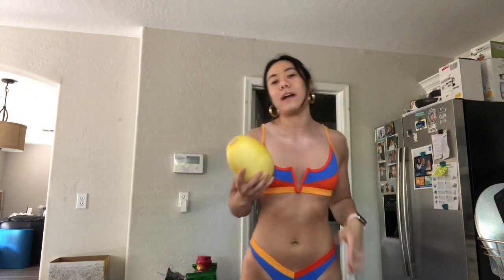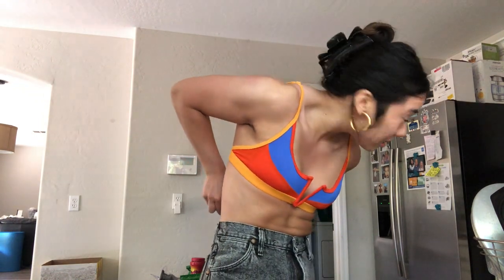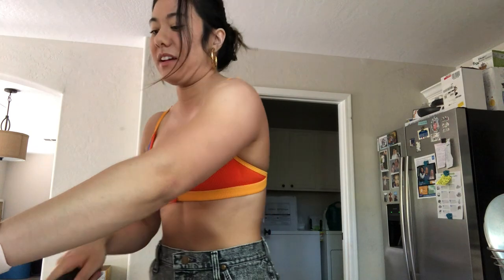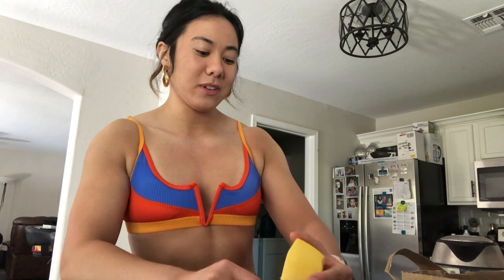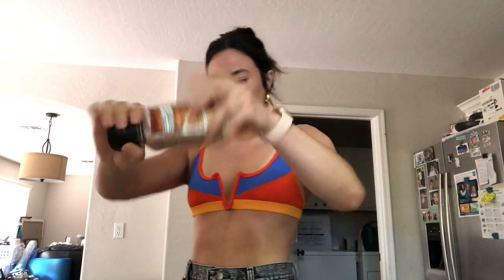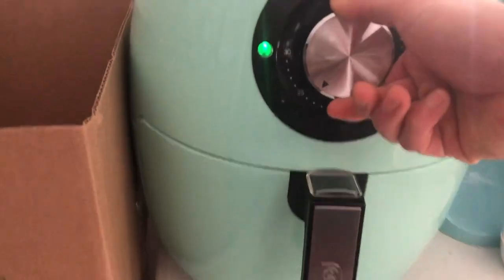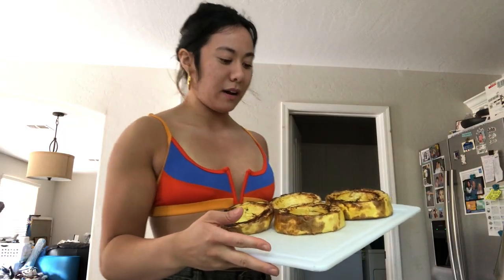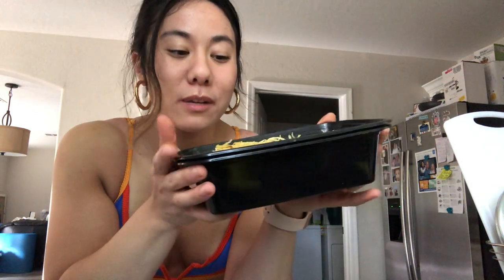HOW TO MAKE SPAGHETTI SQUASH IN AN AIR FRYER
25min in 400degrees. Flip half way through (12 min and 30-50 seconds). Simple, easy, healthy :)